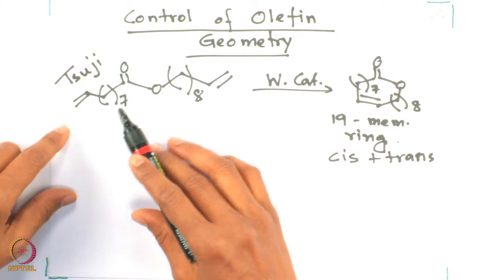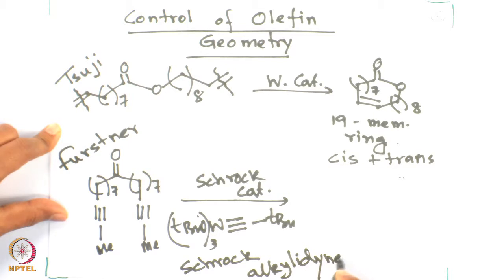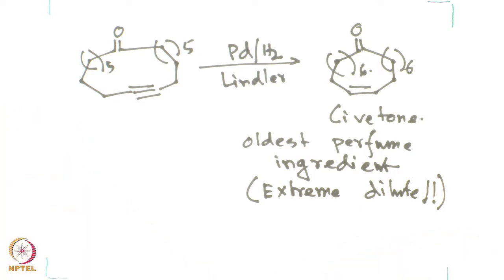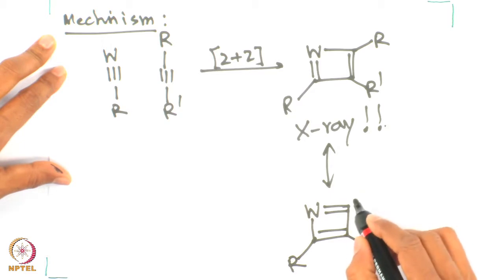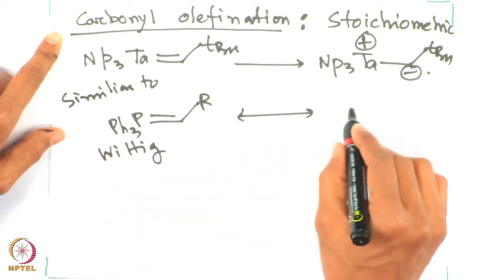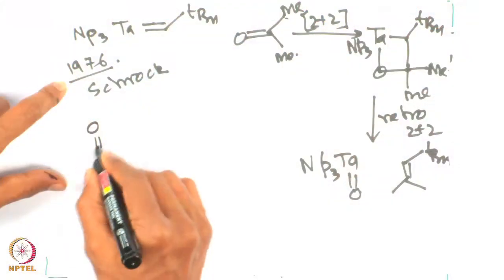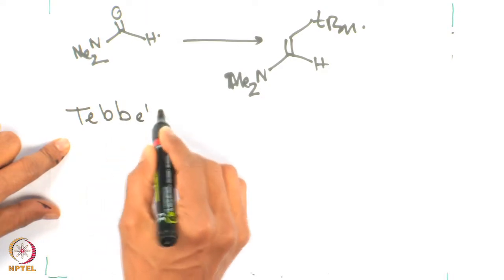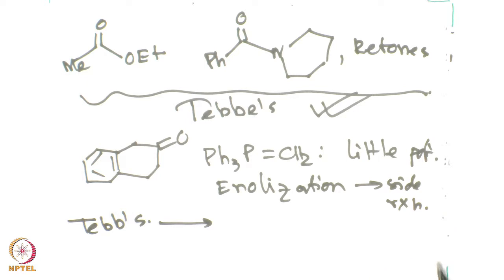Lecture 4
Alkyne Metathesis